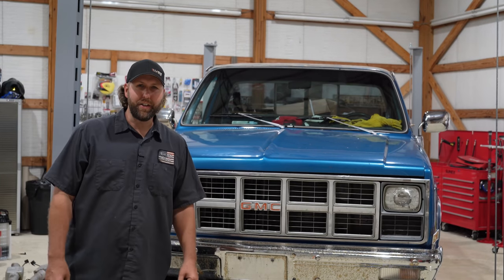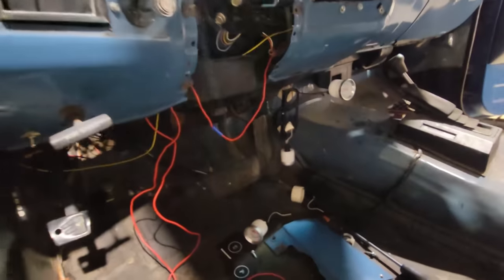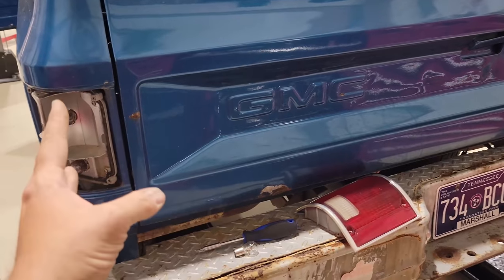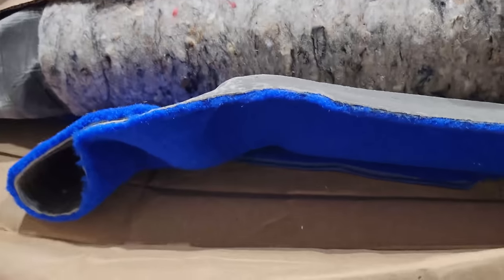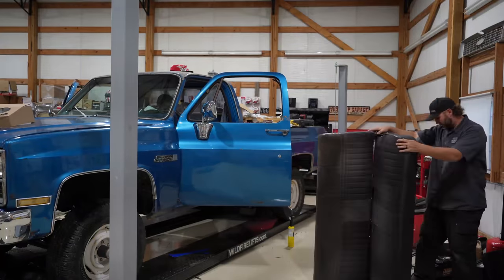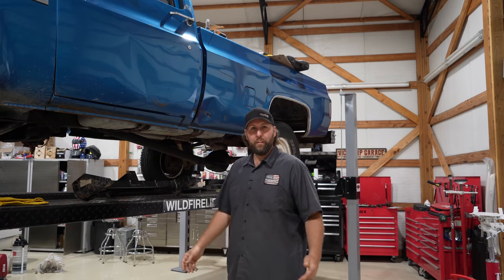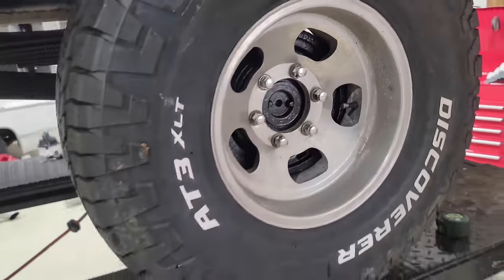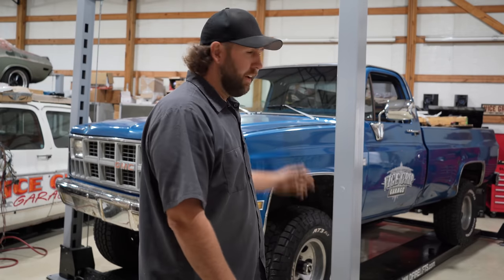Budget Truck Restoration: GMC 4x4 Gets Overhauled!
Let's make the old 1981 GMC Truck a going to town shop truck!  A guys going to spiff this old rig up bumper to bumper.  It'll make a nice 4x4 shop truck!

SEND ME JUNK:
Lewisburg, TN
37091